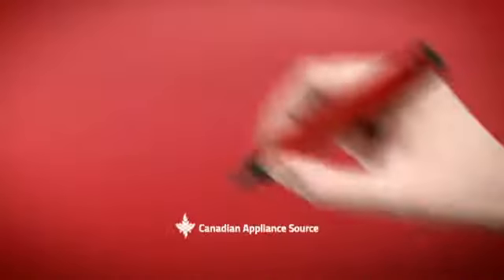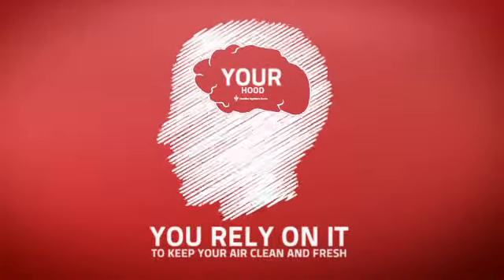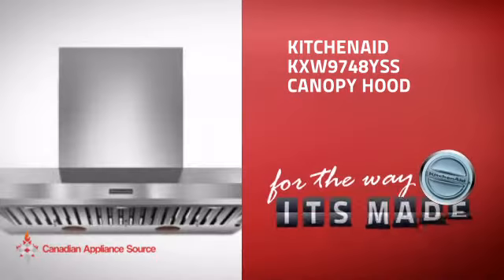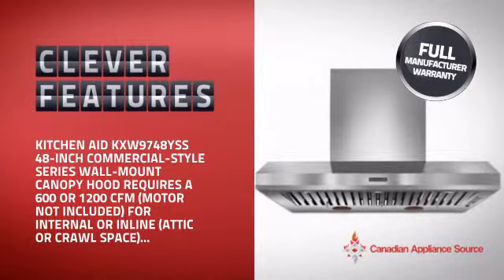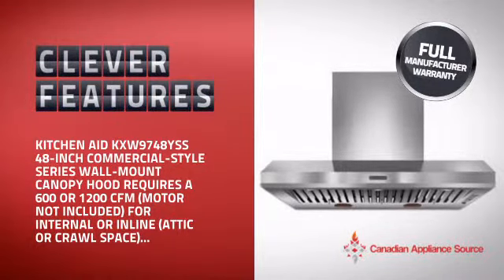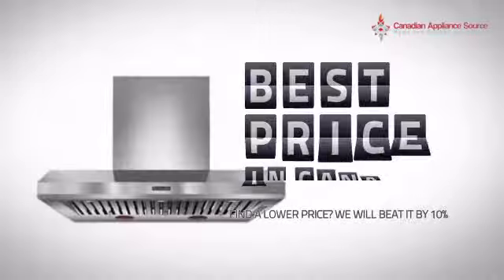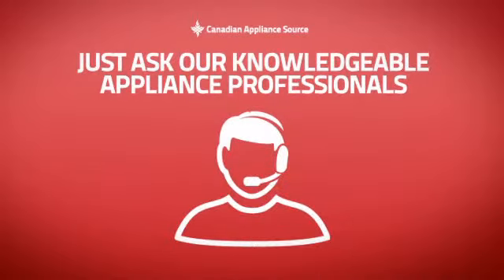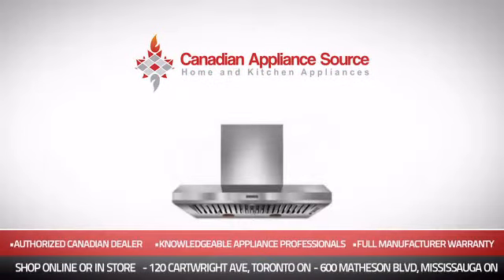KitchenAid KXW9748YSS Canopy Hood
This KitchenAid KXW9748YSS Canopy Hood is brought you Kitchen Aid KXW9748YSS 48-Inch Commercial-Style Series Wall-Mount Canopy Hood requires a 600 or 1200 CFM (motor not included) for internal or inline (attic or crawl space) installation.